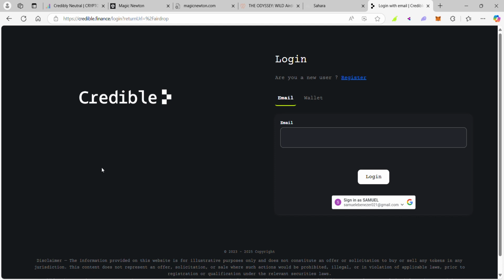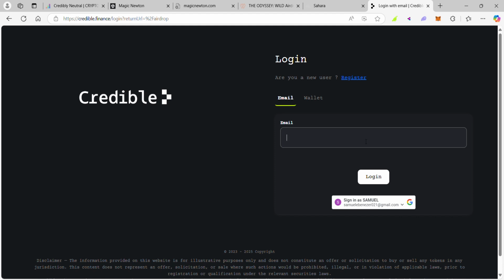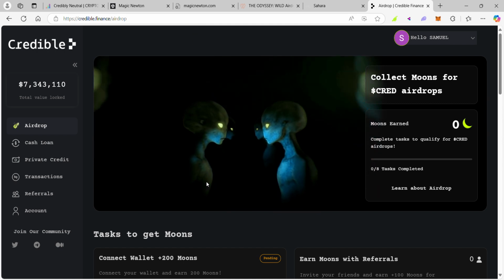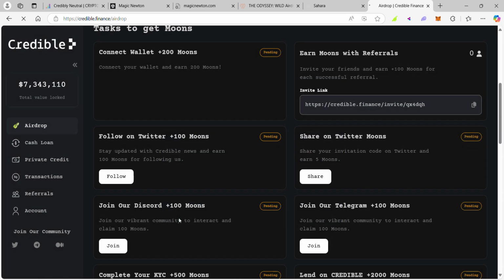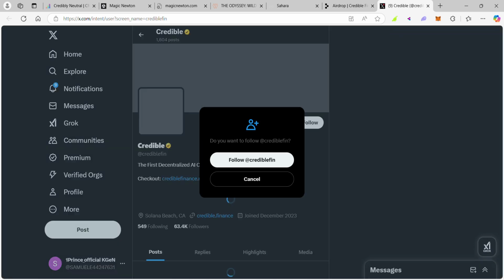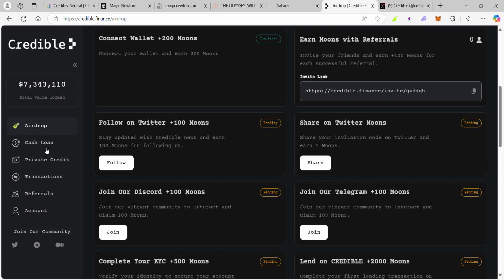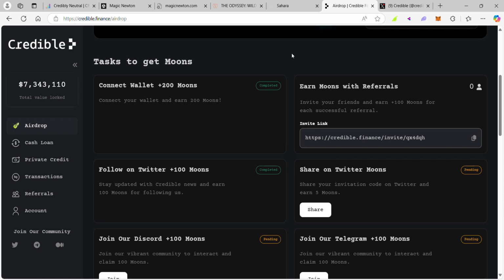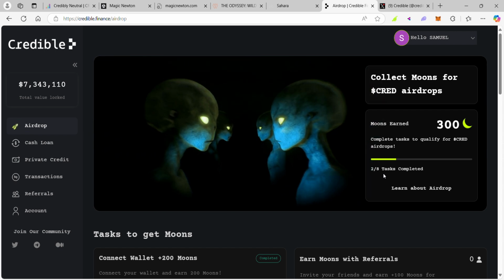Credible Airdrop 2025: LAST CHANCE to Claim + Tier 1 Exchange Listing Rumors 🌟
Are you ready to claim free crypto and join one of the hottest finance opportunities this year? In this video, we break down everything you need to know about the Credible Finance Airdrop—from eligibility and registration to step-by-step instructions on how to secure your free tokens.

Timestamps:
0:00 – Introduction
1:15 – What is the Credible Finance Airdrop?
3:30 – How to Claim Your Free Crypto (Step-by-Step)
6:45 – Security Tips & Best Practices
8:30 – Final Thoughts and Additional Resources